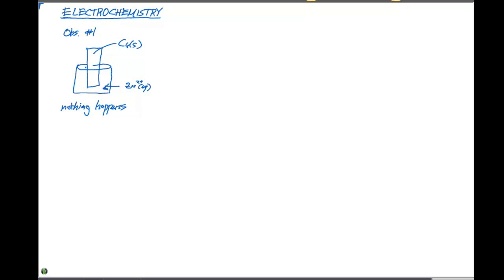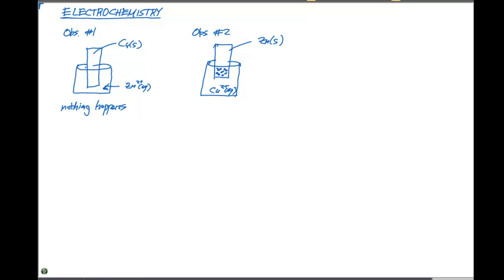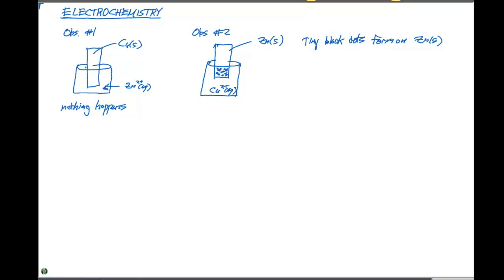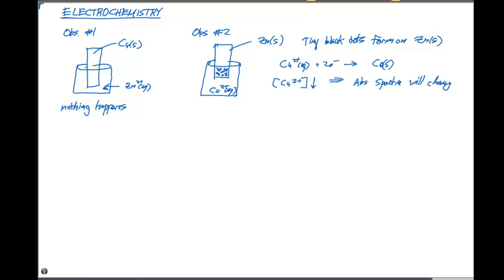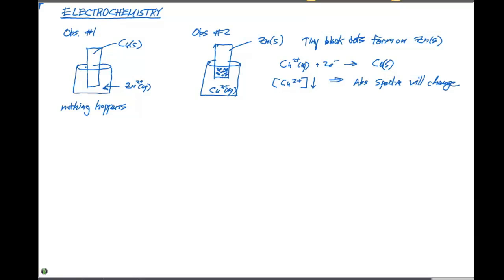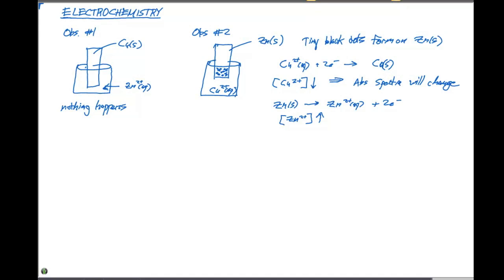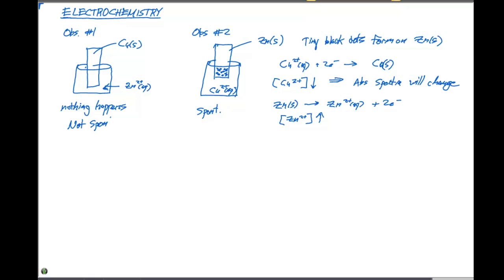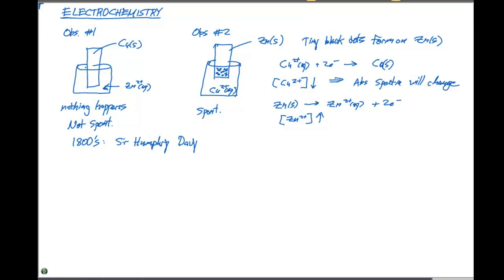20.1 Electrochemistry Observations